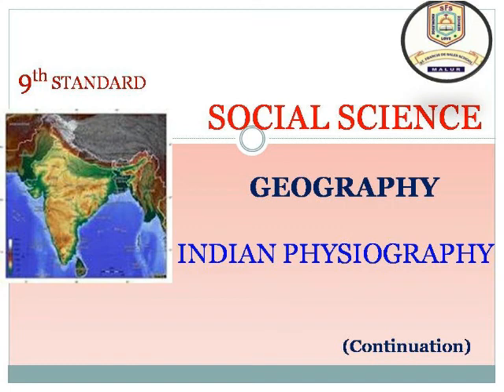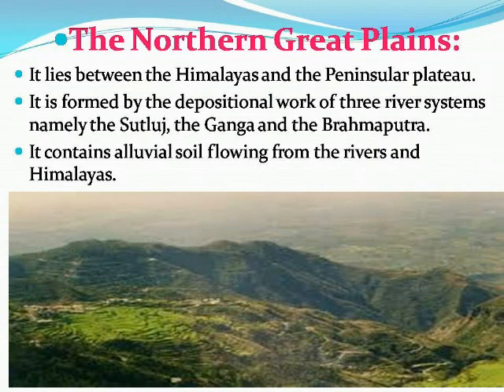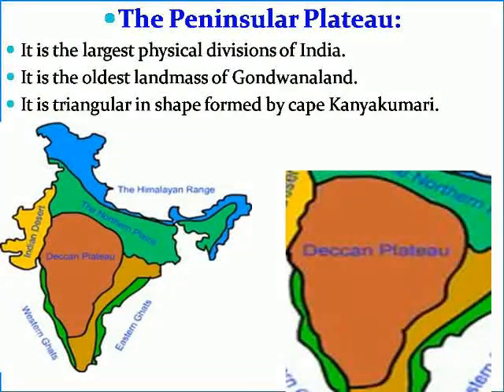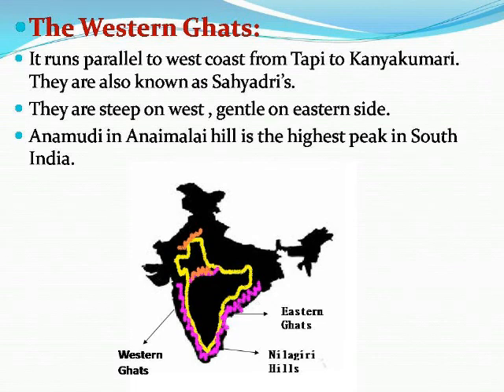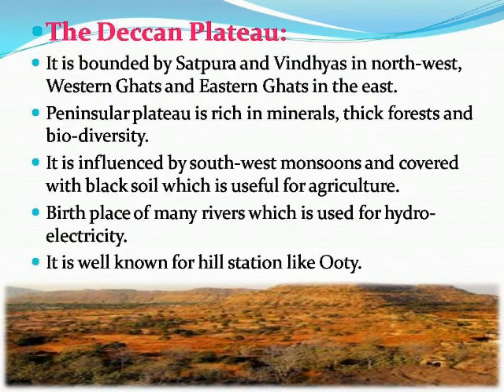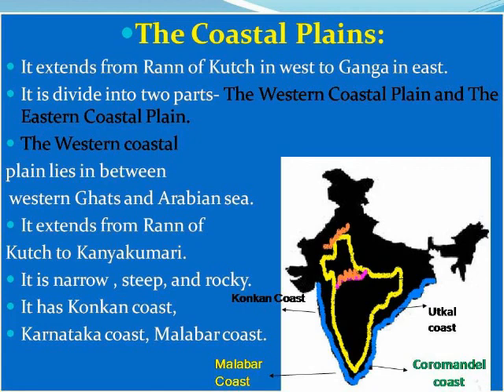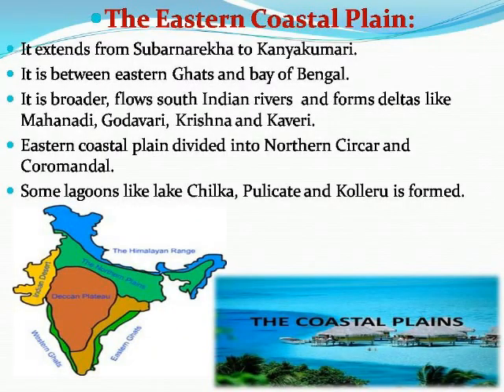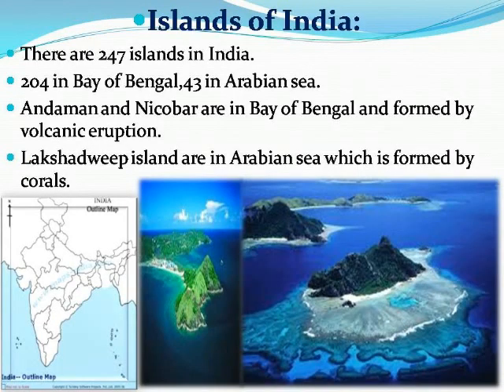Nithin SFS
Video from Happy😀